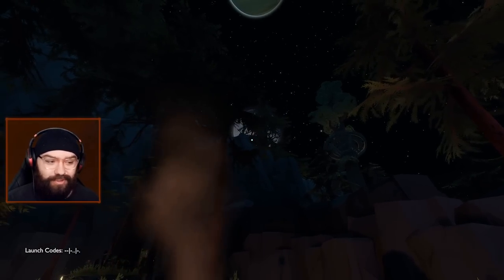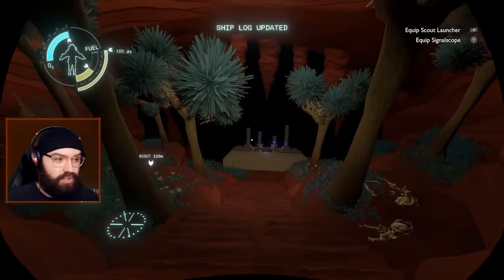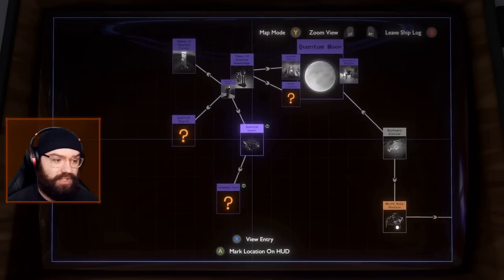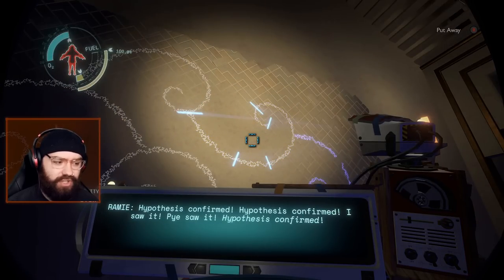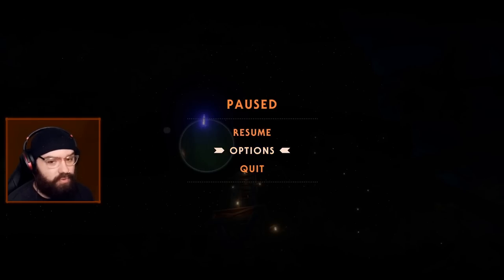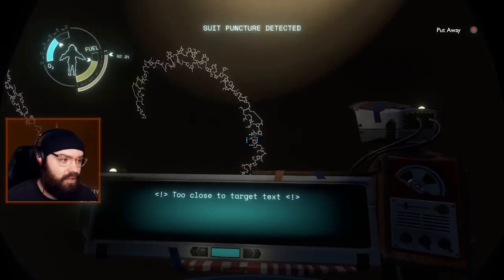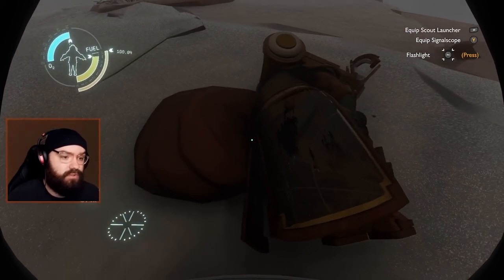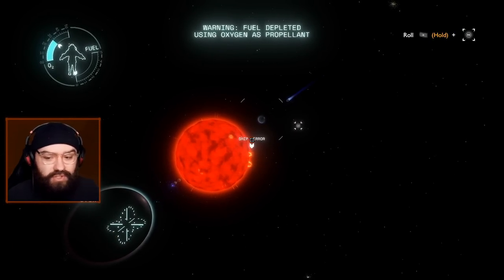The High Energy Lab & Sun Station - Outer Wilds | Blind Playthrough [Part 7]